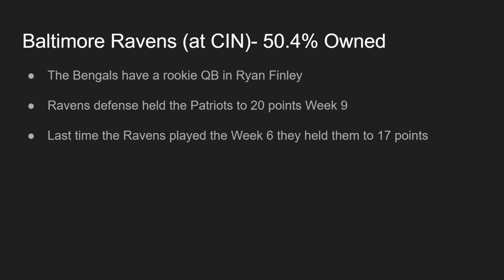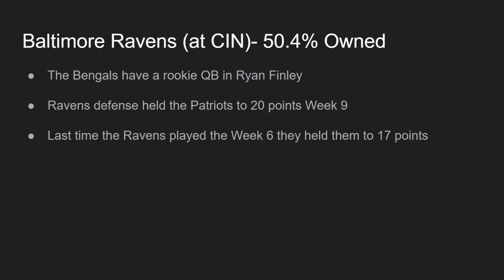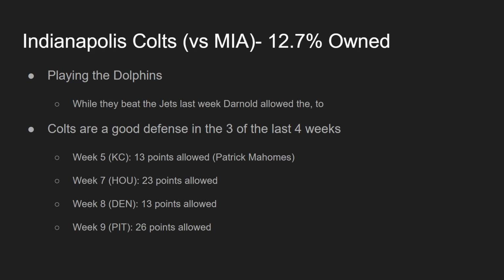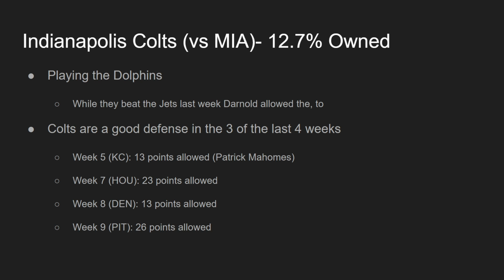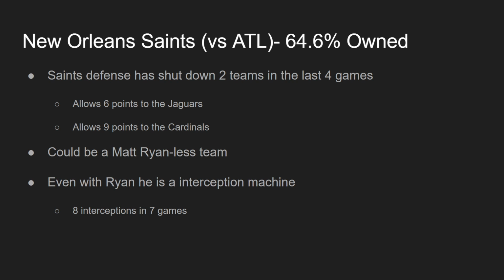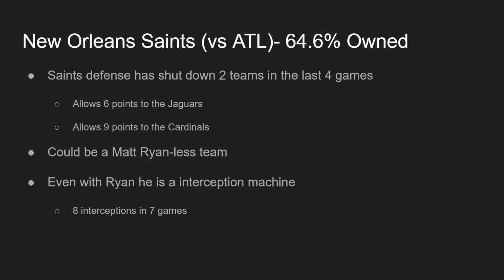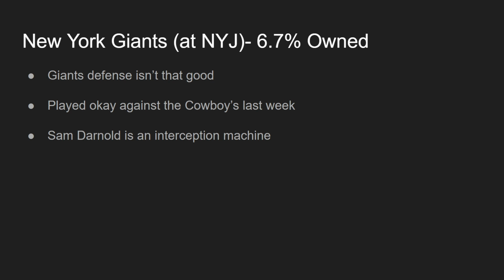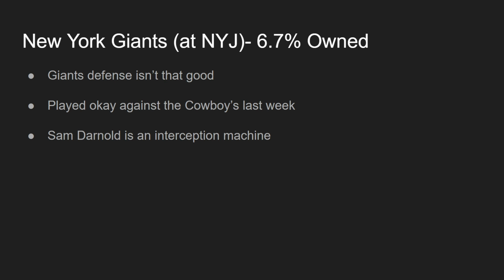2019 Fantasy Football: Week 10 Defense Streams (D/ST Pickups)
2019 Fantasy Football: Week 10 Defense Streams (D/ST Pickups)

In this video I talk about 4 defenses to target on your waiver wire for fantasy football in week 10. Each of these defenses I believe have good enough match ups to have good success week 10.